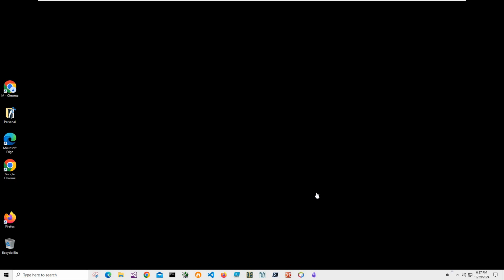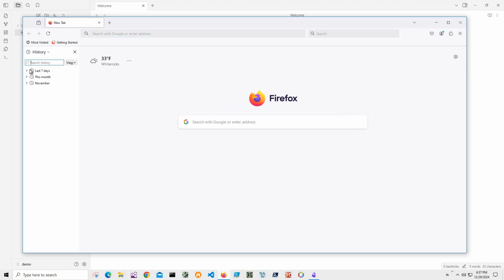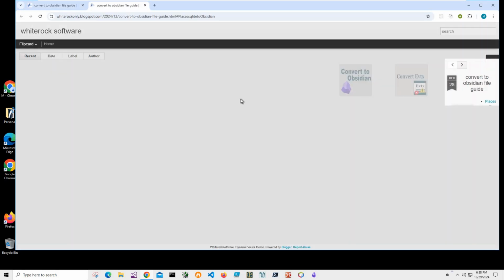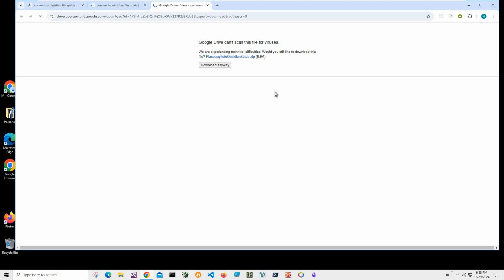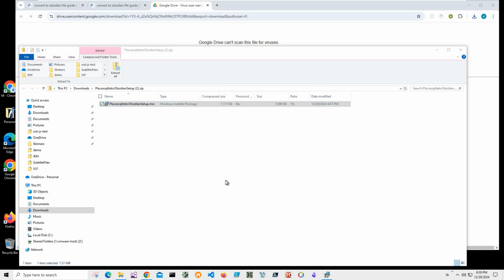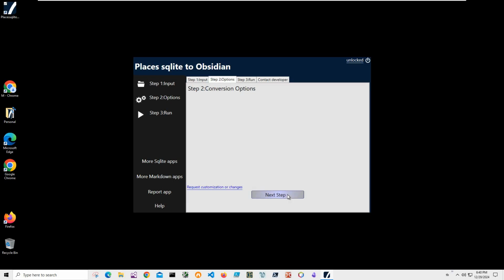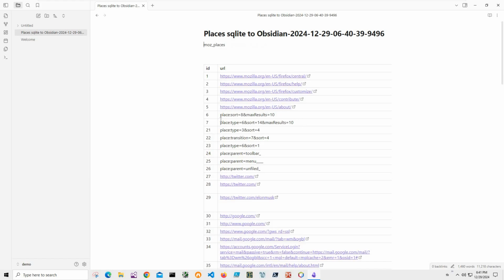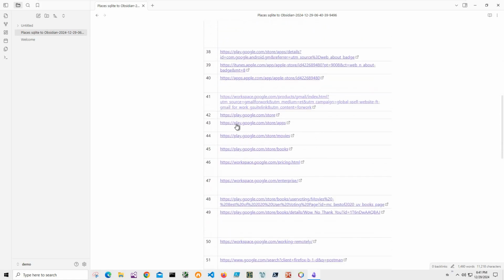Places sqlite to Obsidian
Places.sqlite to Obsidian converter